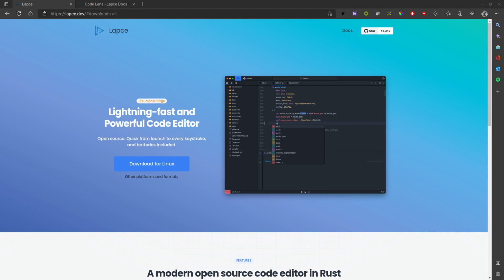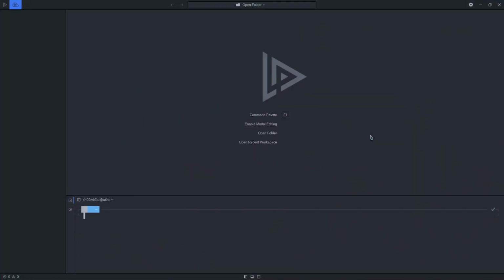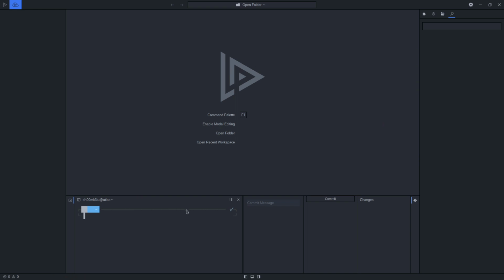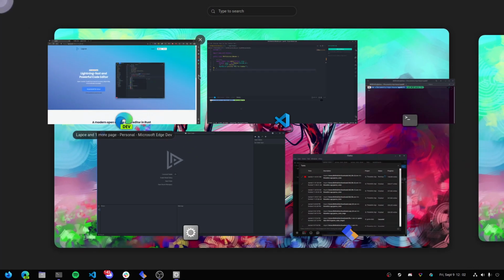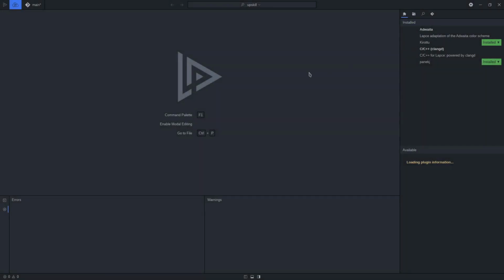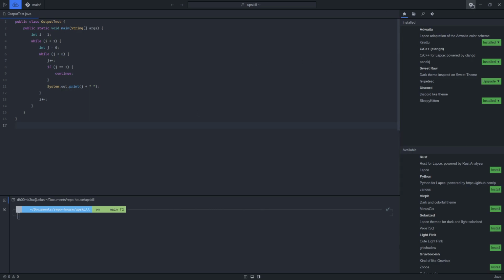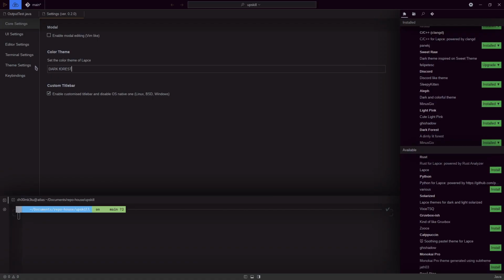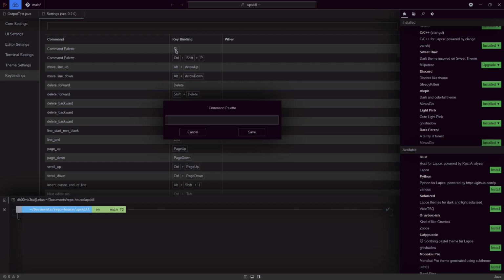Lapce - A New Code Editor Being Made In Rust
I came across this code editor being made in Rust.
It's a pretty tool but there are certain things I am still unsure about; which I talk about in the video.

Just wanted to share my opinion and what I feel about this editor.

Kudos to the developers behind this project!